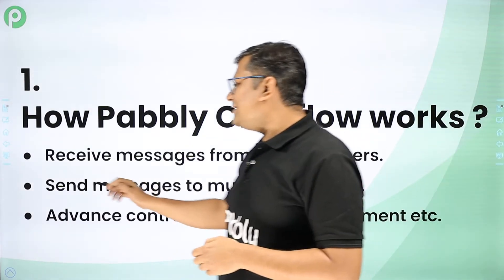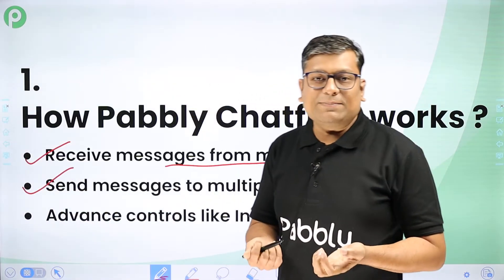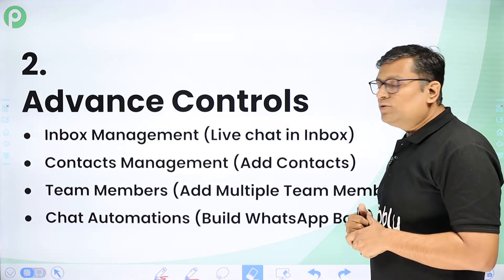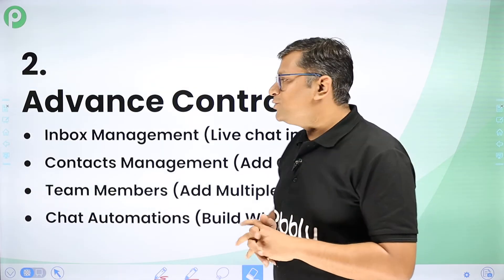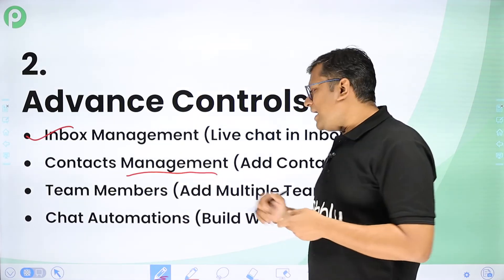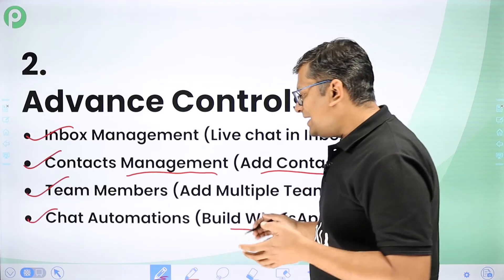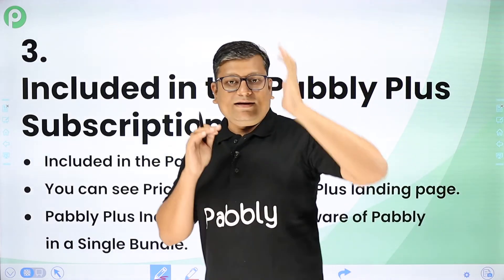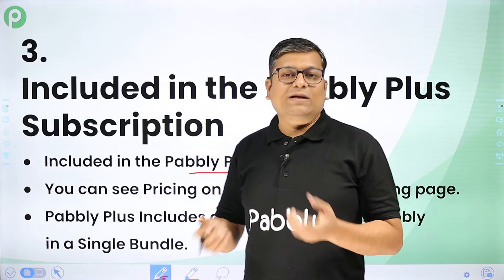What is Pabbly Chatflow? WhatsApp Made Better With Pabbly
In this video tutorial, we introduce you to Pabbly Chatflow, an innovative feature for automating communication workflows. Learn how to leverage WhatsApp Cloud API through Pabbly Chatflow to enhance customer engagement, streamline conversations, and automate repetitive tasks seamlessly.

With Pabbly Chatflow, you can set up chat workflows that integrate with your favorite apps like Google Sheets, CRMs, and messaging platforms, enabling you to respond to customer inquiries, capture leads, and much more.

🚀 Pabbly Chatflow – The Ultimate WhatsApp Business Automation Tool!
Easily manage customer communication, automate order updates, send payment reminders, handle queries, and create chatbots—all within WhatsApp! This powerful platform helps businesses enhance engagement and streamline operations.

Benefits of Pabbly Connect:

1. Automation: Save time, money, and resources by automating tasks.

2. Integration: Connect various web services to create efficient workflows.

3. Security: Enjoy industry-standard security for your data.

4. Scalability: Easily add new applications and services to your workflow.

5. Cost-effective: Choose from plans suitable for different business sizes, with no charges for internal tasks.